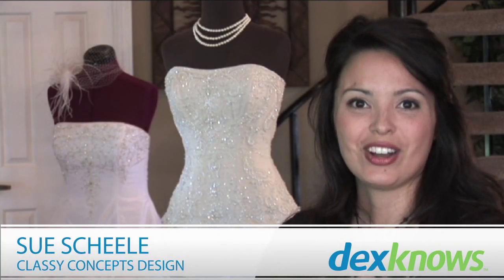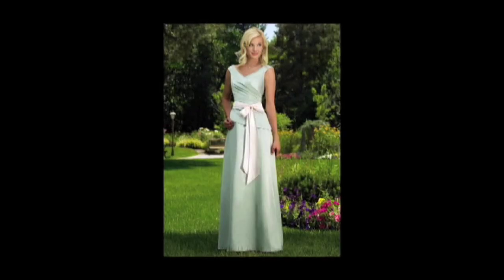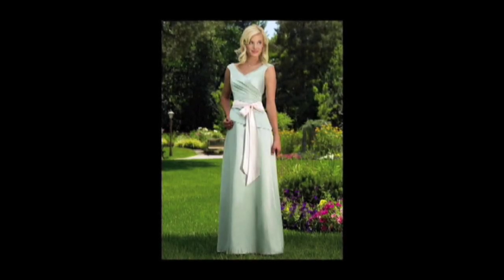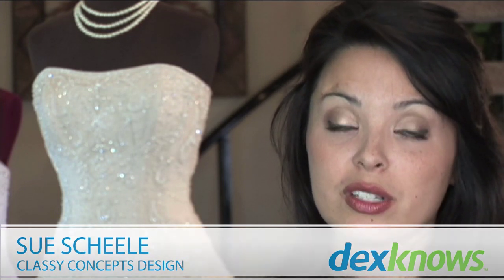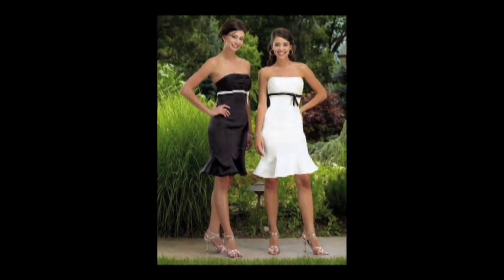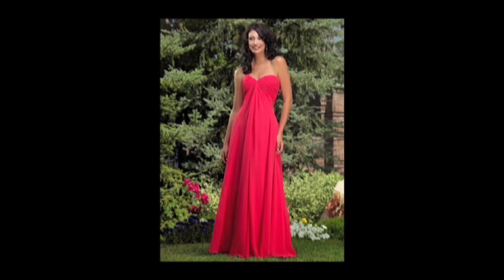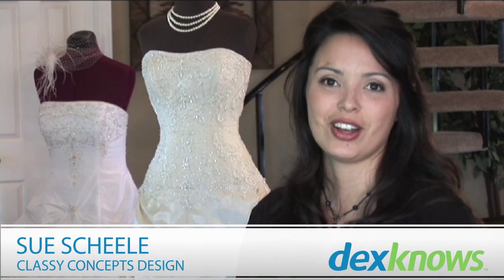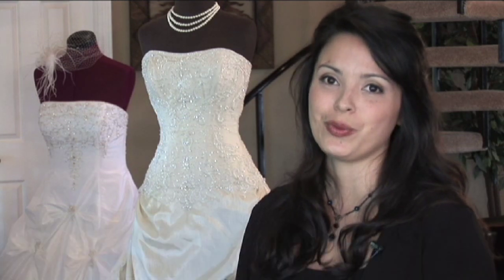Alternatives to the Traditional Wedding Dress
Alternative wedding dresses are becoming very popular, especially dresses with bold colors. Find out where to find these dresses and what to look for with help from a professional designer in this video on wedding attire.

Expert: Sue Scheele
Bio: Sue Scheele is the designer and owner of Classy Concepts Design, a privately owned business and leader in the bridal/formal wear and window covering industries. She earned a Bachelor of Science degree in design from Oklahoma State University and began Classy Concepts in January of 1998. Combining everything she has learned from her past work experiences and her college education, Scheele brought Classy Concepts Design to the Austin, Texas, area and opened a second location in the Dallas/Fort Worth, Texas, area in the fall of 2009.